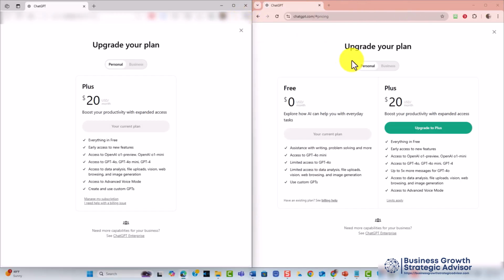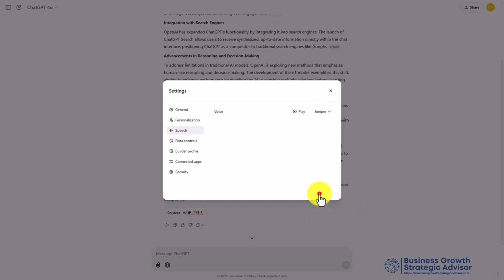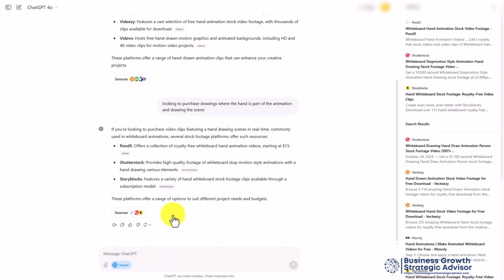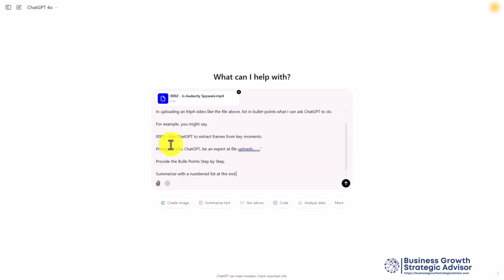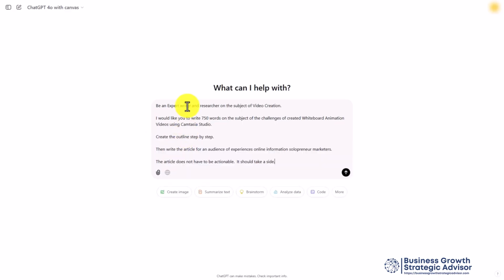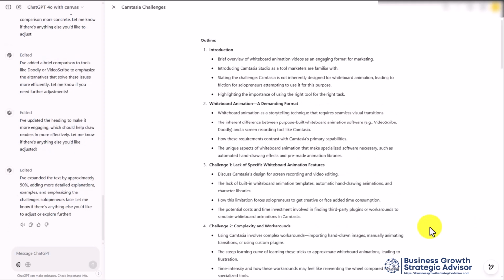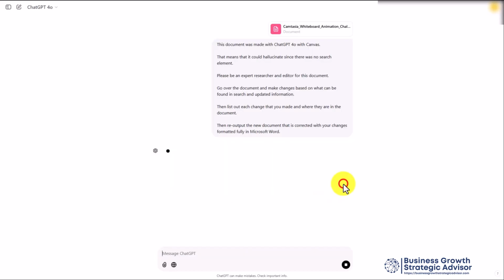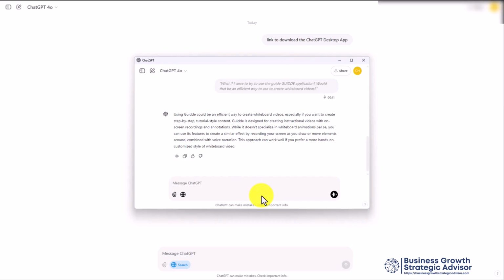Maximize ChatGPT: The AI Tool That Can Boost Your Revenue - What You NEED To Know!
Most people use ChatGPT the wrong way. They jump in without a strategy, wasting time, making costly mistakes, and missing out on AI’s full power.

But what if you had a proven roadmap to leverage ChatGPT like a pro?

In this ChatGPT Mastery Course, you’ll discover how to customize settings, streamline workflows, and maximize AI-driven results to save time, automate tasks, and grow your business effortlessly.

This is a deep-dive, step-by-step guide that reveals hidden features, advanced techniques, and practical applications to help you:
✅ Customize ChatGPT settings using Custom Instructions & Memory Management for a personalized AI experience
✅ Master voice, search, and document tools to boost productivity
✅ Use ChatGPT’s Canvas tool for document editing, formatting, and content structuring
✅ Upload and analyze files to streamline data processing and insights
✅ Optimize GPT model selection to unlock advanced AI capabilities
✅ Avoid AI-related mistakes and troubleshoot errors effectively

💡 Why Most People Struggle with ChatGPT (And How to Fix It)
Many users fail to get real results because they:
❌ Use ChatGPT without a clear workflow
❌ Don’t optimize settings for maximum efficiency
❌ Miss out on advanced search, voice, document editing, and formatting tools
❌ Waste time on manual tasks that AI can automate

In this ChatGPT course, we cut through the confusion and focus on what actually works—so you can spend less time experimenting and more time scaling your business.

📌 Who Should Watch This Masterclass?
✅ Entrepreneurs & Business Owners looking to integrate AI into their daily operations
✅ Marketers & Content Creators who want to produce high-quality content faster
✅ Anyone who wants to use ChatGPT strategically to increase productivity and revenue